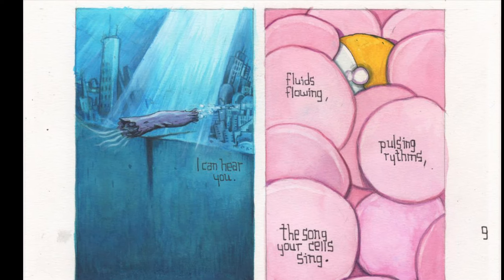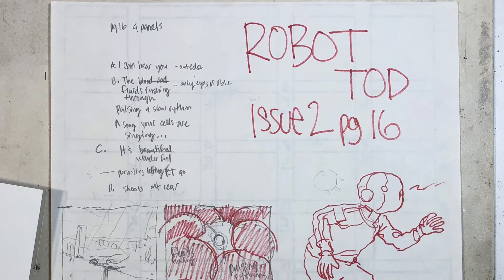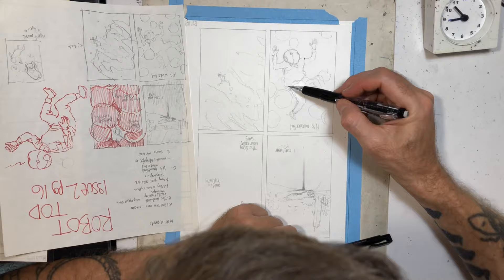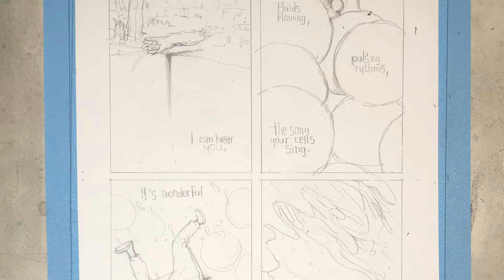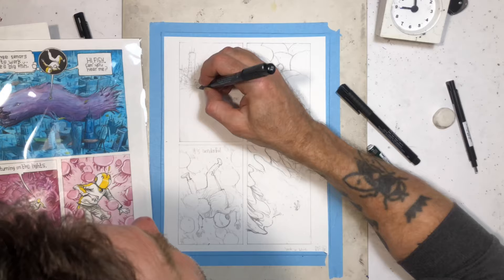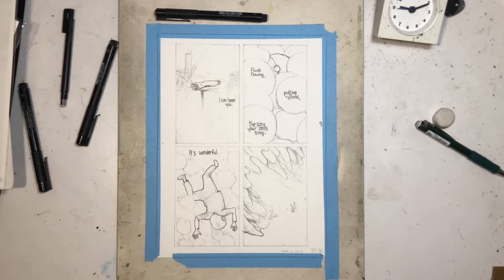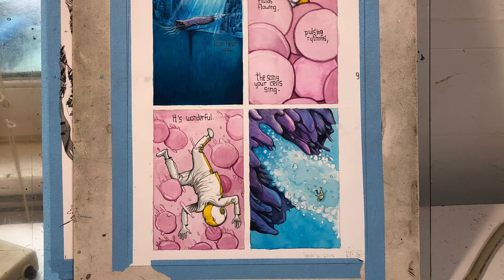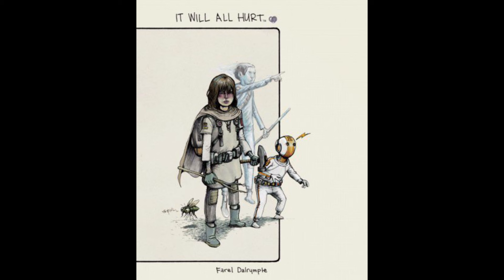watercolor comics-I can hear YOU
ROBot Tod comic book issue 2 page 16-Watercolor comics.